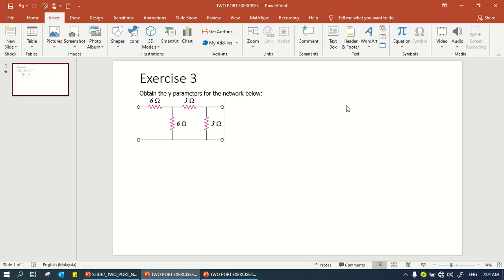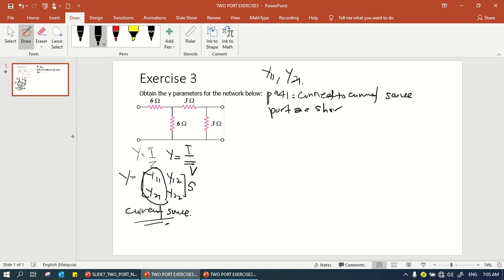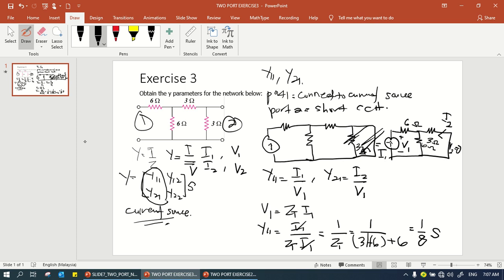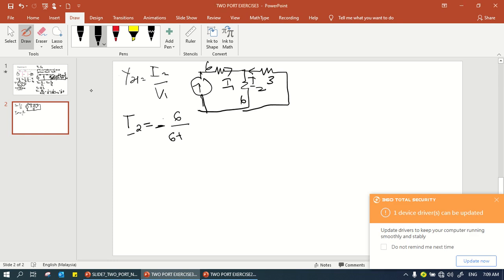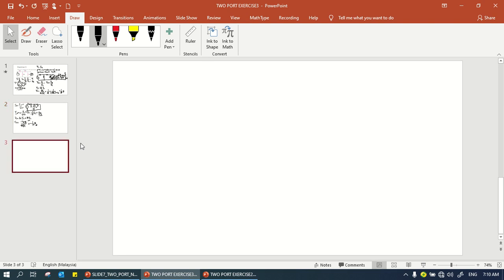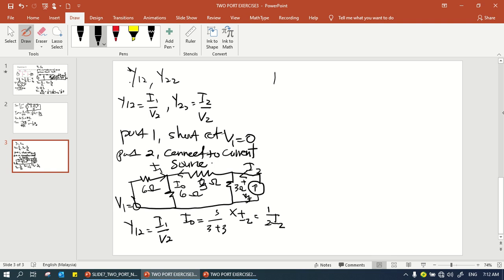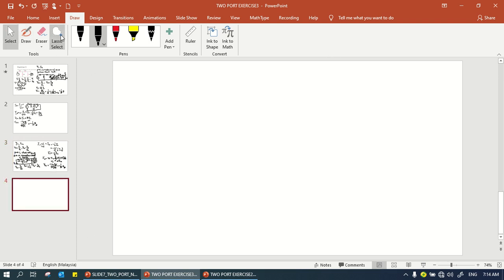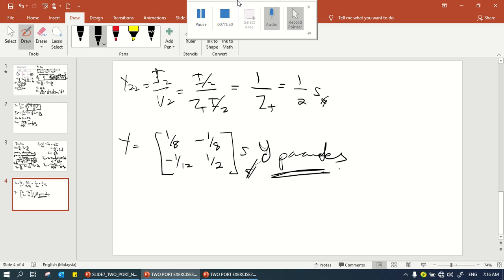TWO PORT EXERCISE3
Assalammualaikum,
This video showed how to find the Y-parameters for the two-port network circuit.